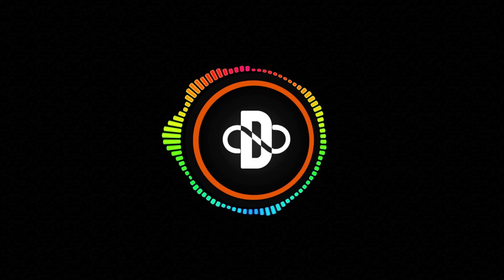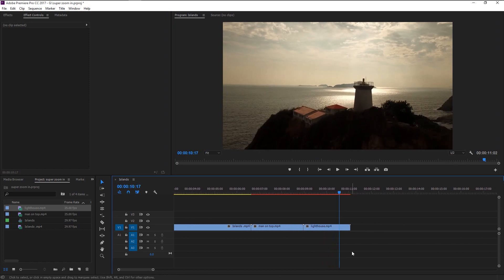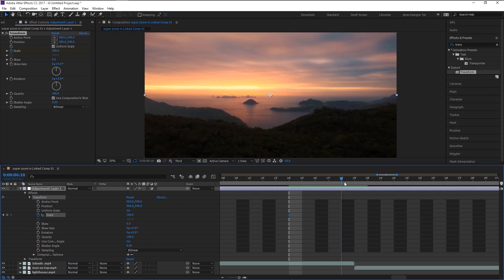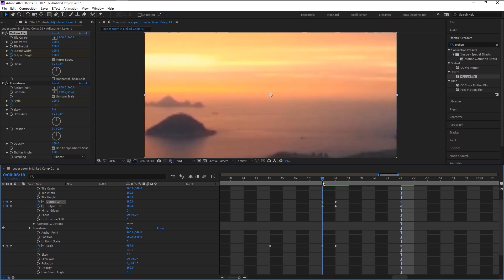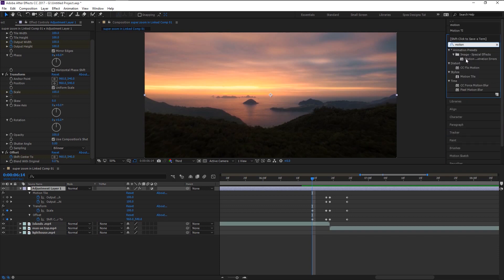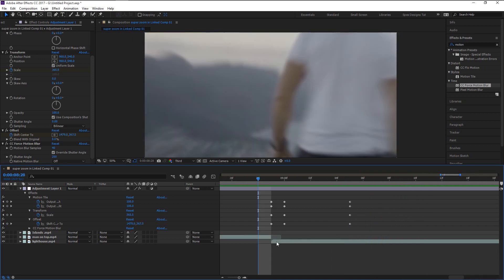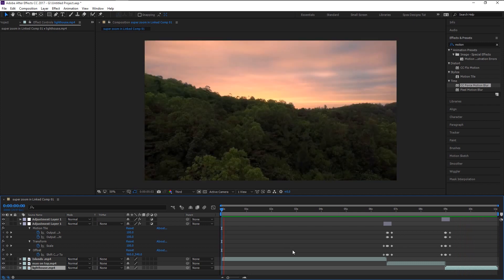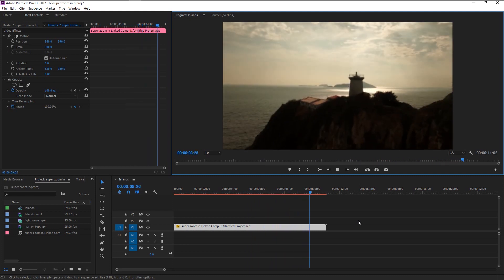How to create super zoom effect in Premiere pro / After effects.